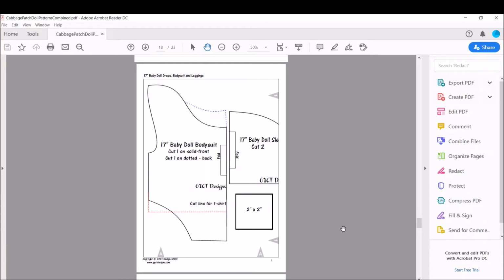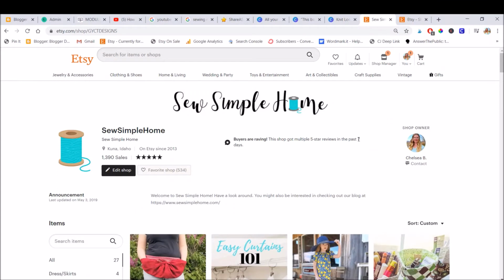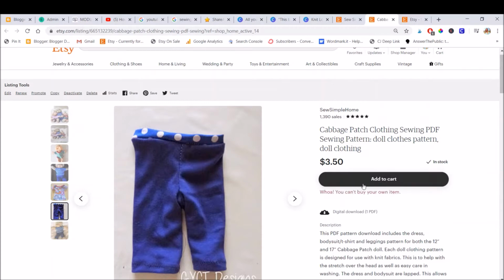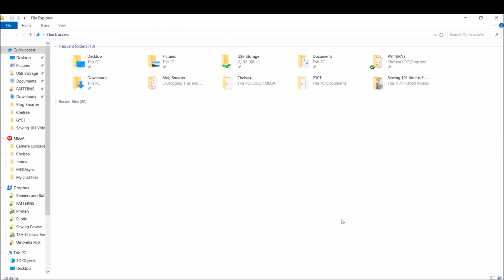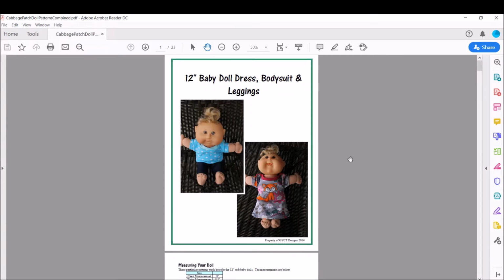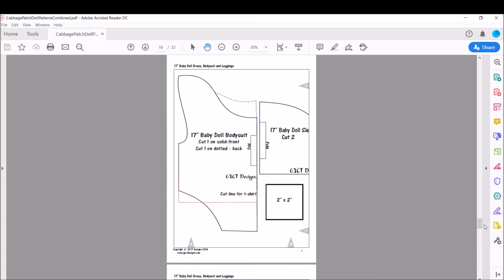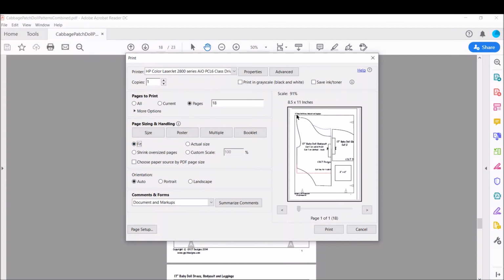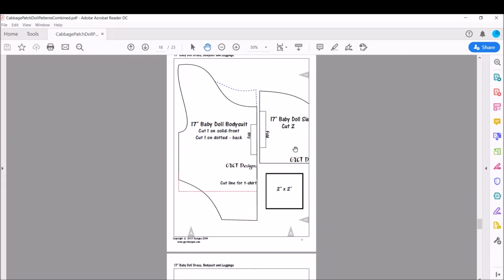How to Print PDF Sewing Patterns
Simple Tutorial on how to find and print PDF sewing patterns from Etsy and other sites.